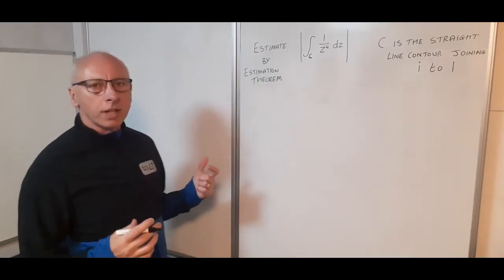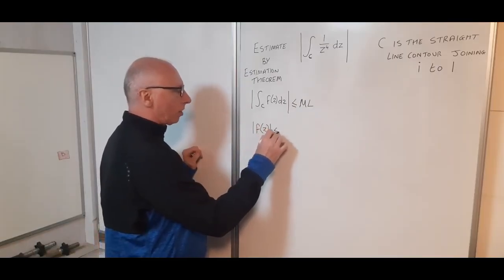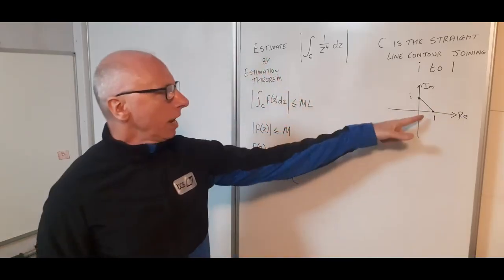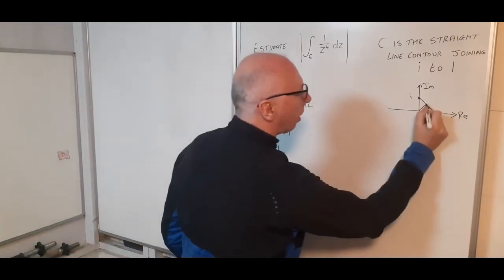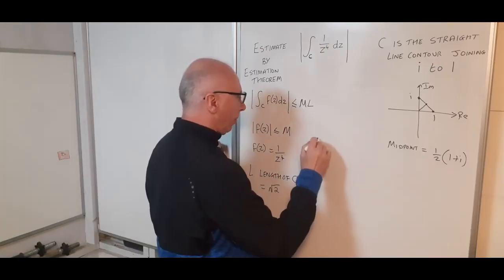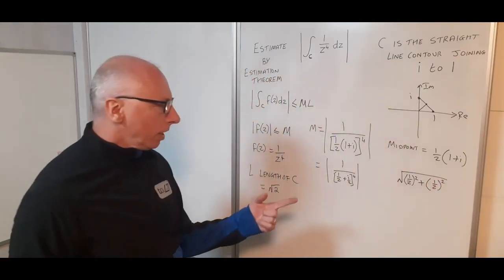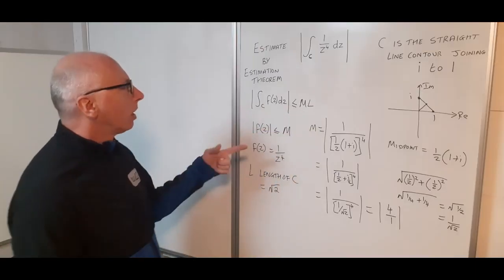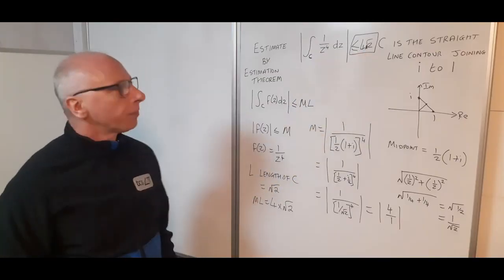Estimation Theorem Complex Analysis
Complex Analysis and Integrals . Integration across a Contour
The Estimation Theorem is used to calculate the upper estimate of a complex integral along a contour .
For the max value we need to make the function in the integral as bigger value as we can along the contour.
Hence the way below describes the way this is done using the absolute values along the way so as we avoid any negative values.
The triangle inequality is used to calculate the max value of the numerator .
The backwards triangle inequality is used for the minimum value of the denominator.